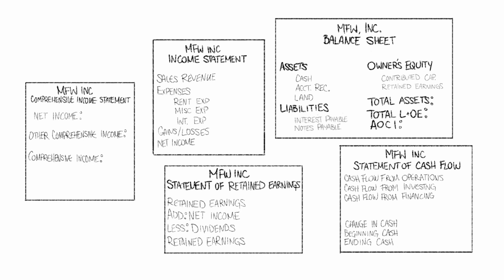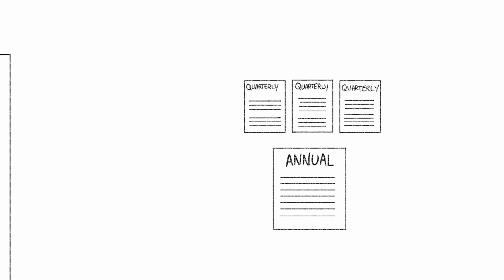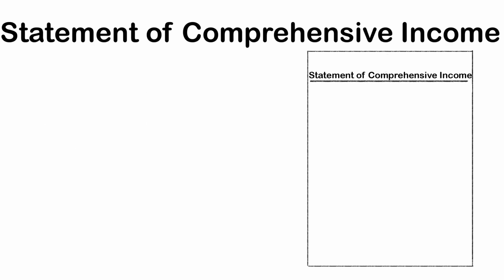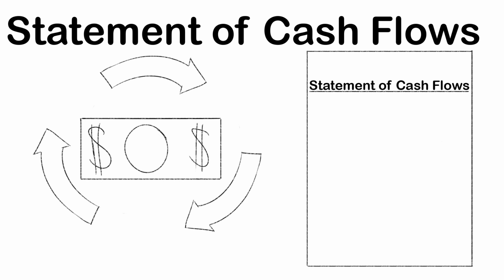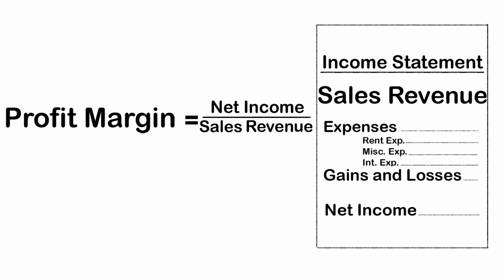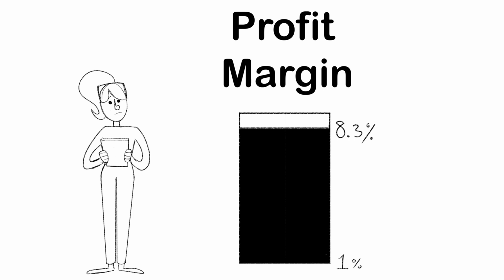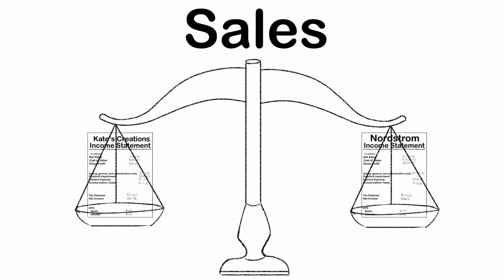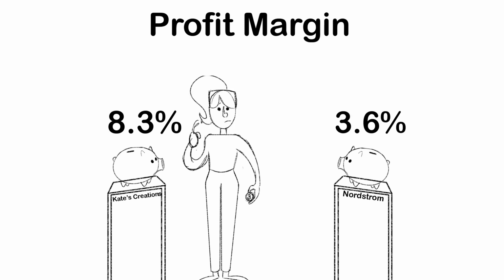Fin Acc#2: Financial statements and how they can be useful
Provides an overview of the basic financial statements including an illustration of how financial statements can be used to make informed decisions.